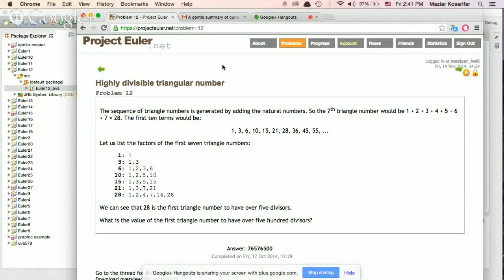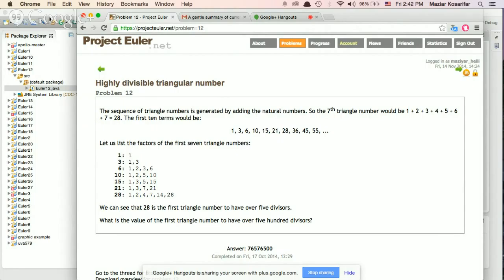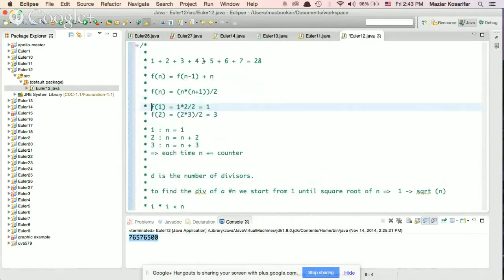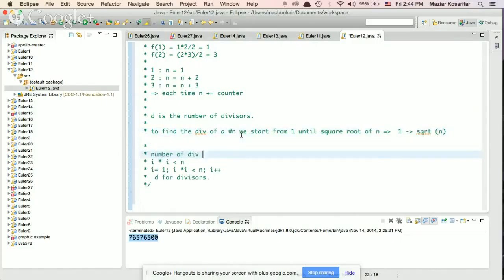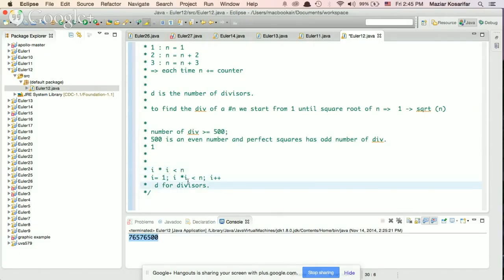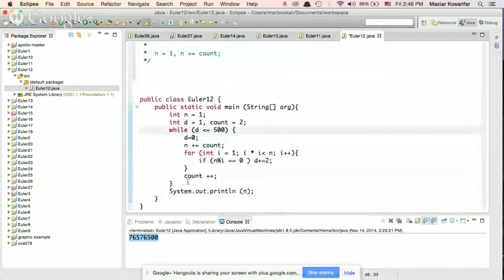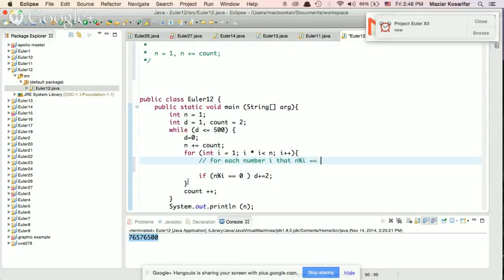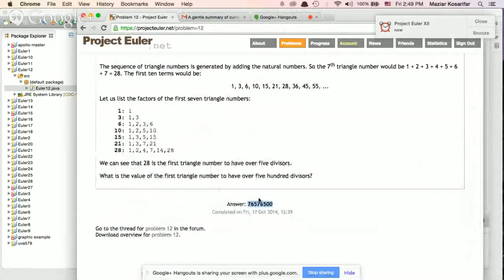Project Euler XII